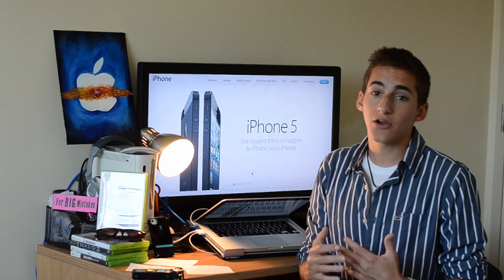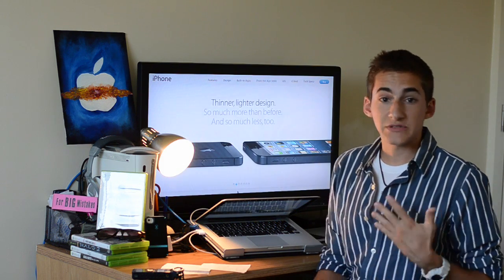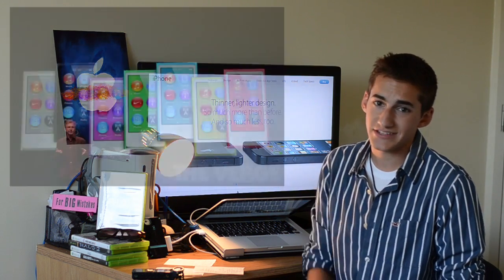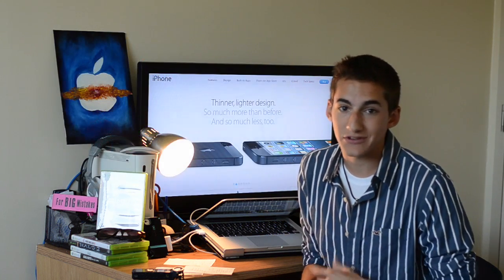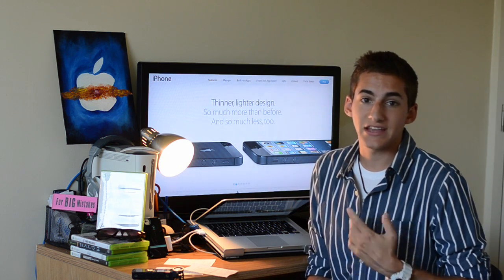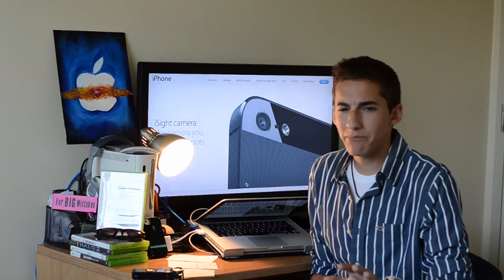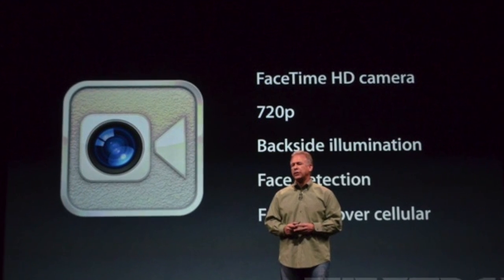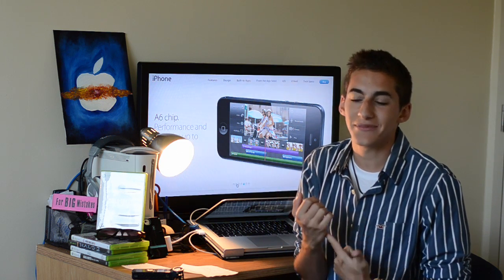New iPhone 5,iPod Touch and Nano Event Recap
No one saw this one coming?!  The new iPhone 5 is here! Well coming...  Apple also released a new iPod Touch and Nano into the wild with all new re-designs.  Watch this entire video to be filled in up to date on everything Apple!